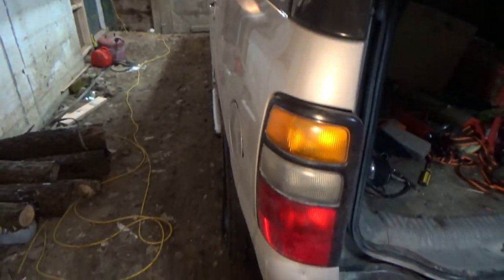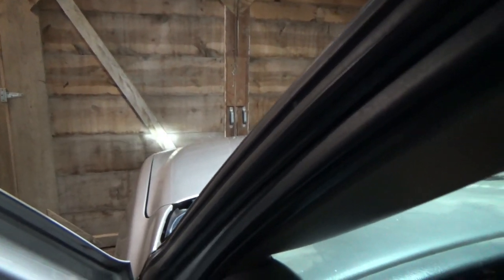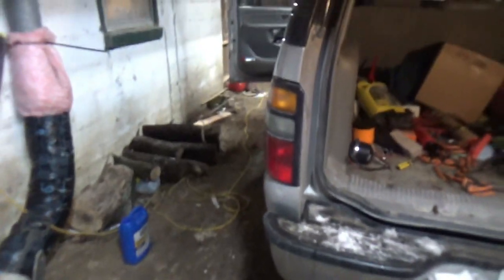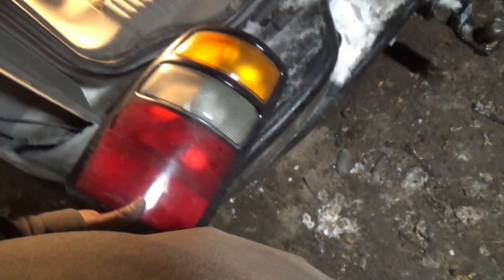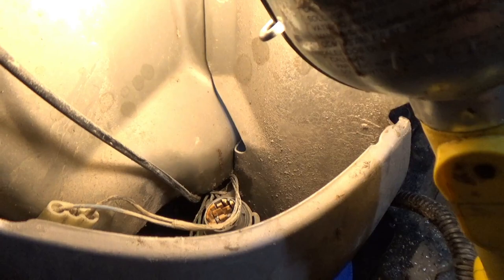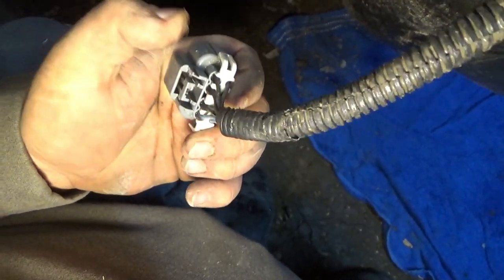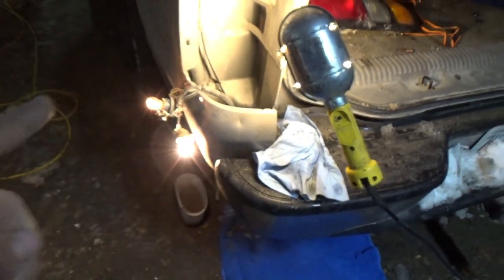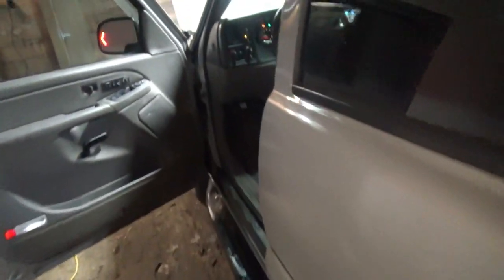2004 Chevy Tahoe How to fix no tail light, or no turn signal, or no brake lights or all 3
In this Video I explain why the rear lights might not work on your Tahoe, 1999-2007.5 Tahoe, Yukon, suburban, Denali, and others should be the same. Turn signal, lights.